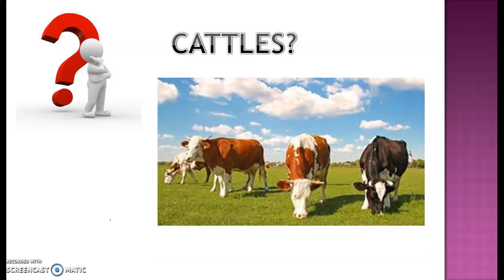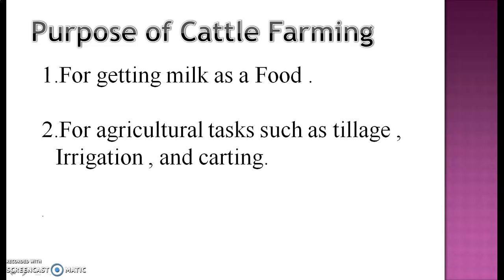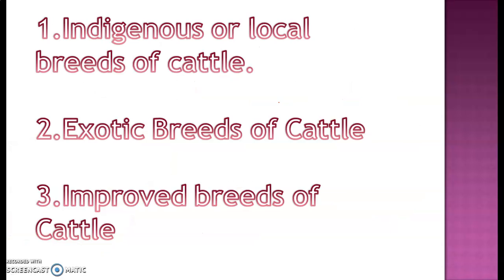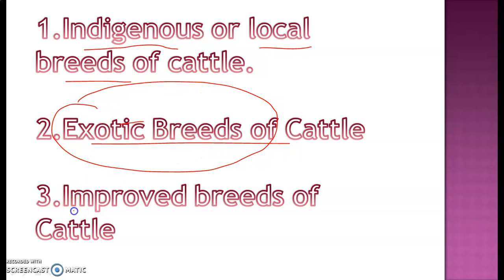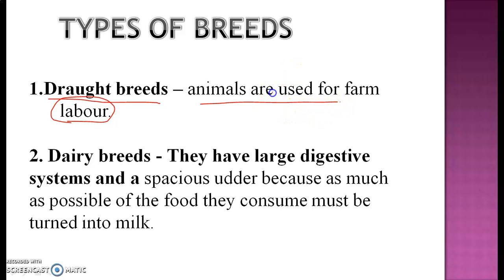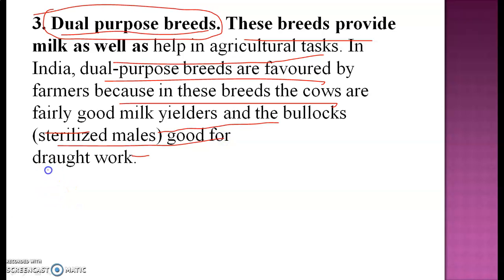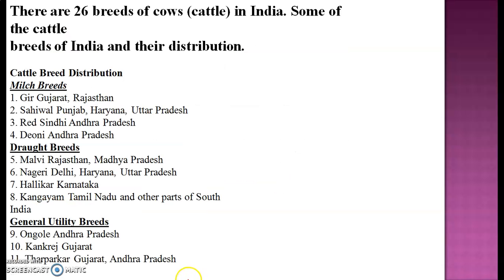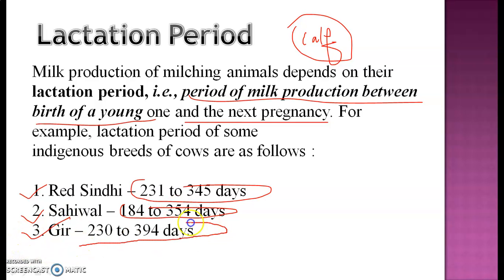IMPROVEMENT IN FOOD RESOURCES...."CATTLE FARMING" PART 1...CLASS 9